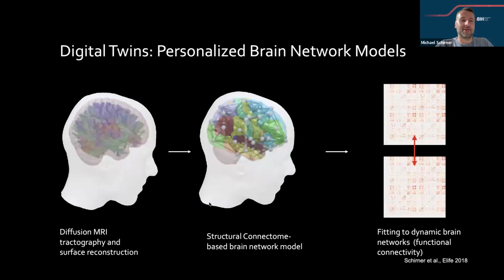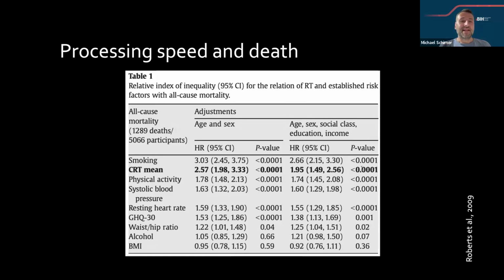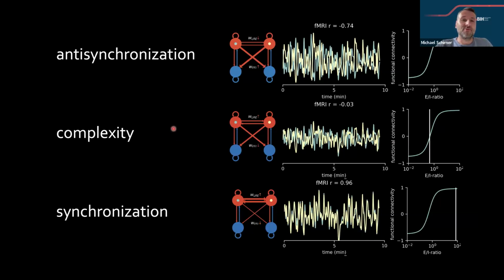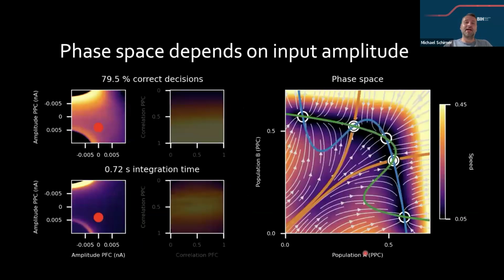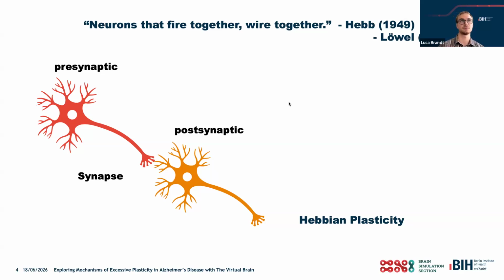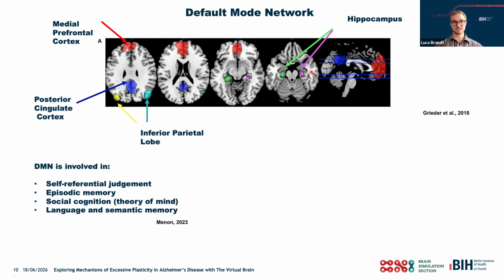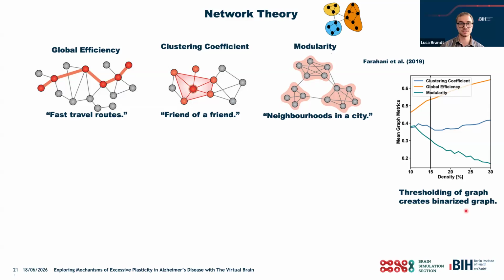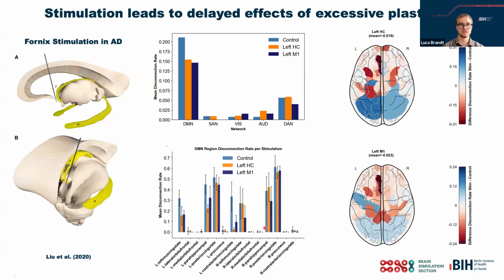Digital Brain Twins | 04. Intelligence & Plasticity | Dr. Michael Schirner & Luca Brandt, MSc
Brain Simulation Summer School 2026: Digital Brain Twins in Clinical Research

Rewatch the Summer 2026 edition of our Virtual Course Series, Digital Brain Twins in Clinical Research.

SESSION 4 | June 18

Digital Twins, Intelligence & Plasticity
Dr. Michael Schirner  & Luca Brandt, MSc

This comprehensive course introduces the fundamental concepts and methods of reproducible, biology-based personalized brain network modeling and simulation. Participants learn how to construct individualized brain models, process multimodal neuroimaging data, and perform large-scale brain simulations.

The course also provides hands-on experience with key neuroinformatics tools, including the Charité/BIH Virtual Research Environment, workflow systems, and API-based integrations with related software platforms. Participants gain practical skills in applying brain simulations to clinical and research questions while developing a solid understanding of the open-source neuroinformatics ecosystem that supports digital brain twin technologies.